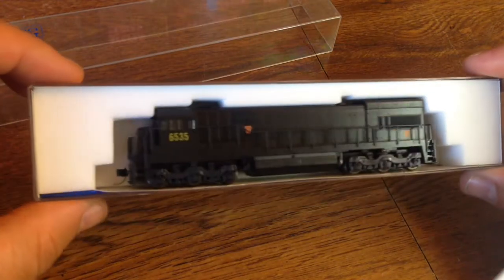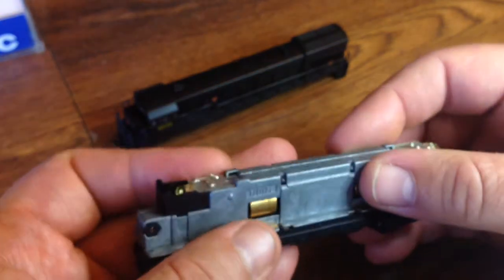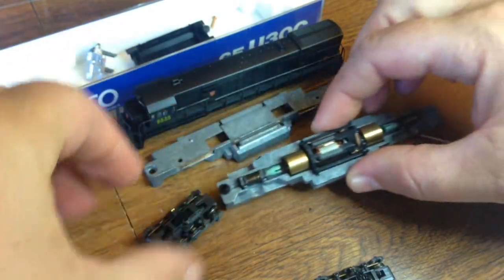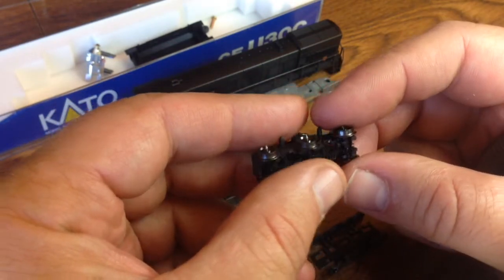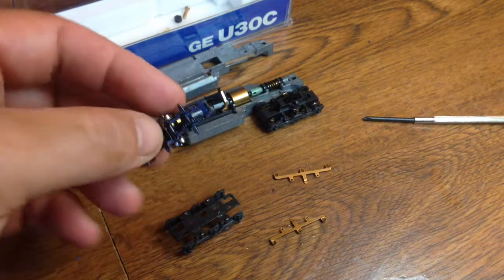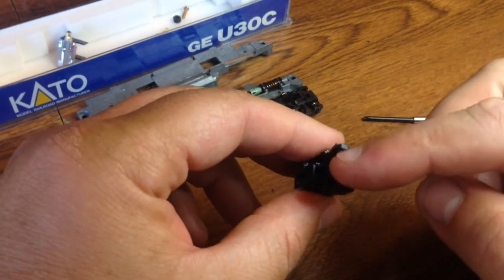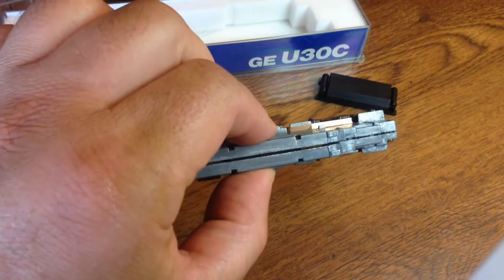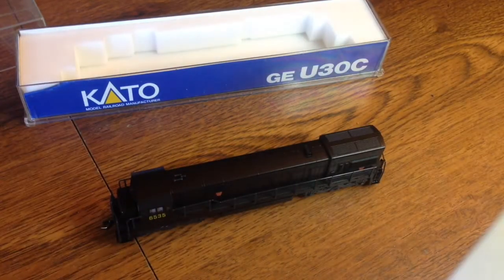N scale Kato Pennsylvania U30C cleaning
Follow along as I clean this good U30C I just received from Ebay.  Its gonna be a short video because it is in very good shape!